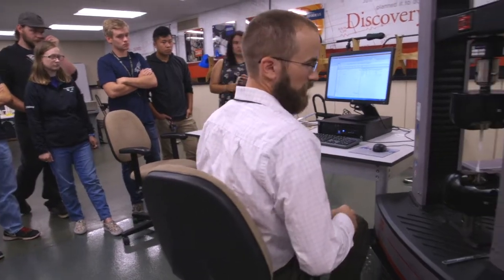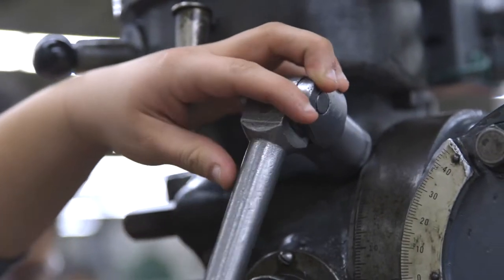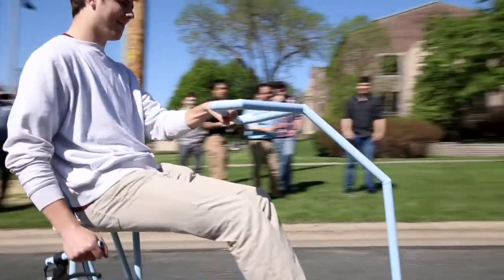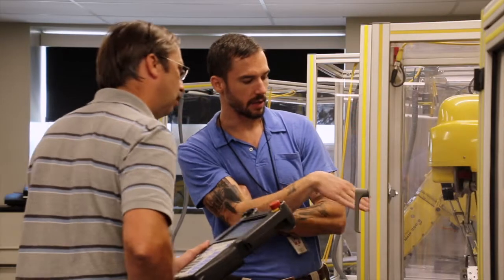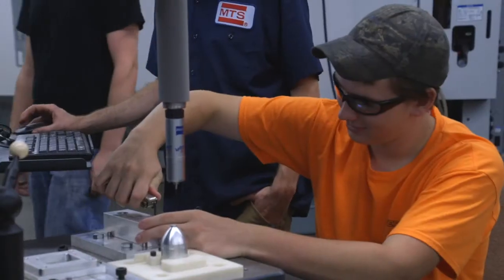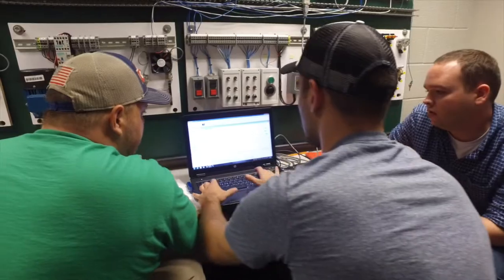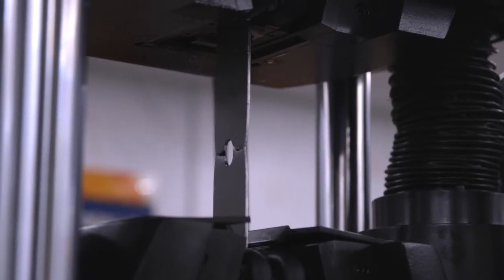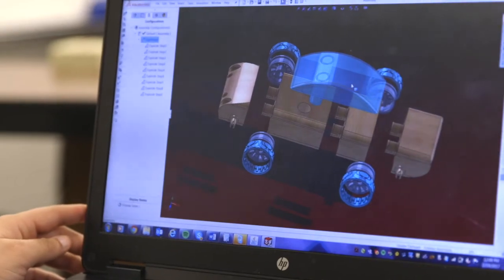Dunwoody College of Technology School of Engineering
At Dunwoody, engineering students use industry-standard software, labs, and equipment to bring their ideas to life.

“Even though I may not be a doctor or a teacher, I would be an engineer and I would be – I will be, not even would be, I will be – designing things, I’ll be making things, I’ll be developing products that will make the lives of anybody easier,” Mechanical Engineering student Sierra Oden said.

Learn more about how Dunwoody applies its hands-on, technical education to its new School of Engineering.